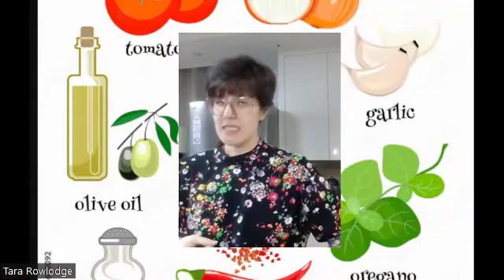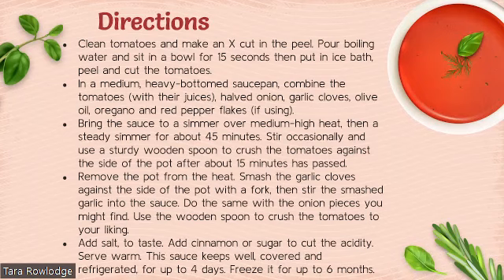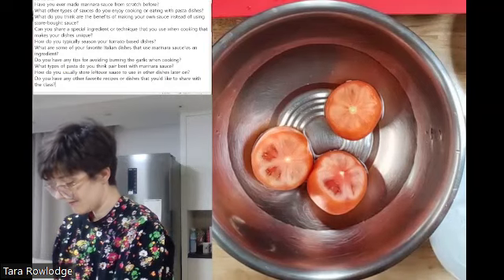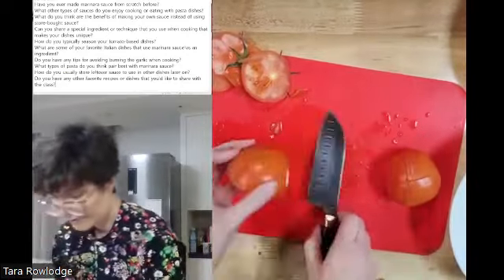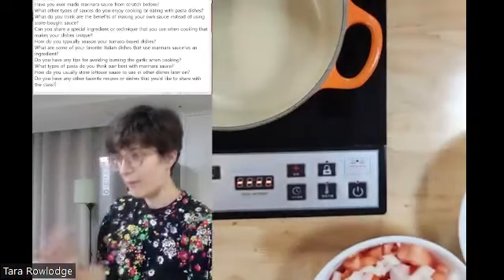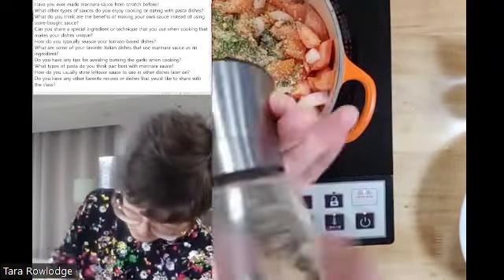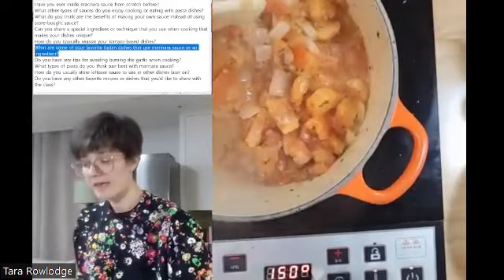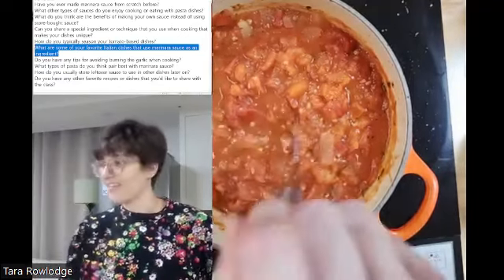영어학부 2023년 05월06일 토요 ZOOM화상특강(Tara Rowlodge교수님)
사이버 한국외대 영어학부 Tara 교수님의 Homemade spaghetti Sauce 특강 녹화본입니다.
본 특강은 요리 특강입니다.
ingredient :
-Large can whole peeled tomatoes
or large tomatoes
-Medium yellow onion,
-Garlic cloves
-Extra-virgin olive oil
-Dried oregano, basil,
-rosemary, and thyme
-Red pepper flakes
-Cinnamon or sugar

📍 입학안내
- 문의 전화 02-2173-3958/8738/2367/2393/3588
- 카카오톡 플러스친구 @english2367
- 사이버외대 영어학부 유튜브